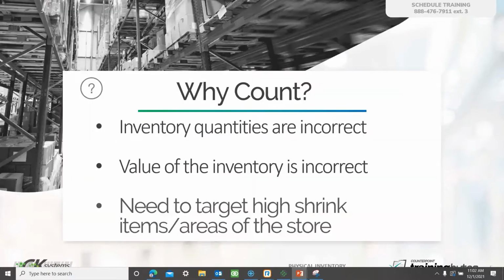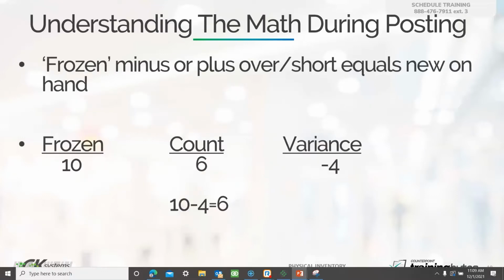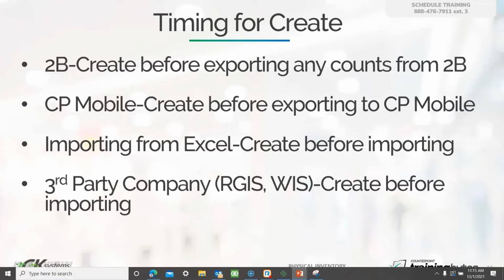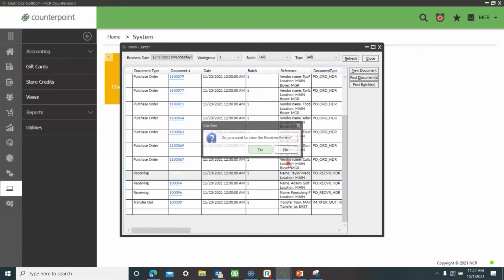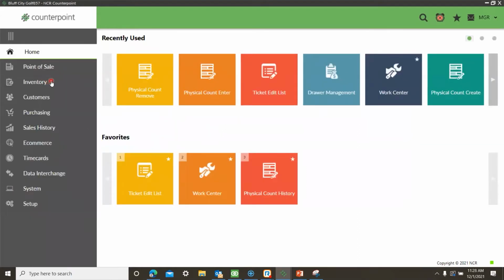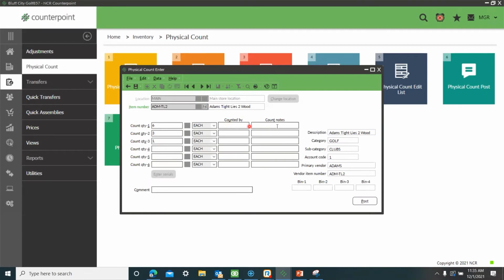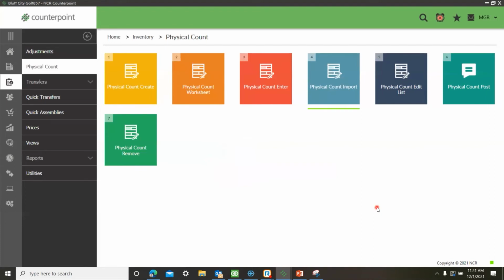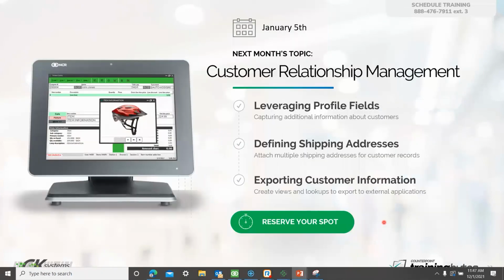[REPLAY] - How to Plan For Your Successful Physical Inventory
The end of another year is drawing near. Many retailers will be preparing their stores for their physical inventory. Still, they may be unclear of the proper steps necessary for an accurate and successful count.

Performing a physical inventory doesn’t have to be a daunting or demanding task.  Knowing how to prepare, execute, and report on your inventory correctly will ensure your physical inventories and counts are always accurate and complete.

Join me Wednesday, December 1st, for our next Training Bytes Webinar session – How to Plan for Your Successful Physical Inventory.

This practical and informative Training Bytes Webinar session is free to attend. It will help you gain the confidence of knowing how to manage duplicate records in Counterpoint correctly. In this session, I will guide you on:

How to Prepare Your Store
Learn the necessary steps on prepping your store before your next physical count.

Learn the Necessary Steps for Success
There is indeed a process to your accurate physical count.

Run Reports on Your Completed Count
Learn which reports to run to get the most out of your data.